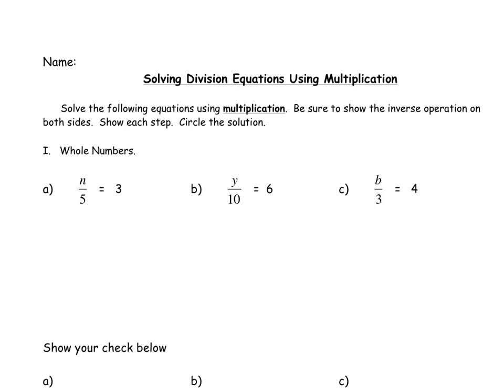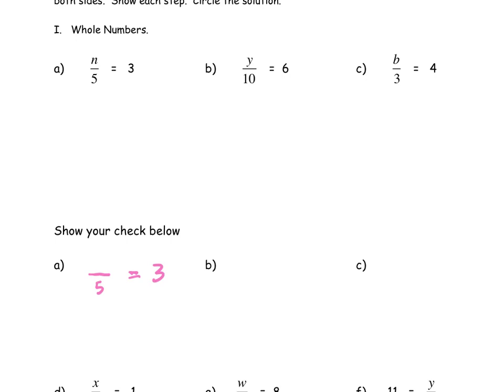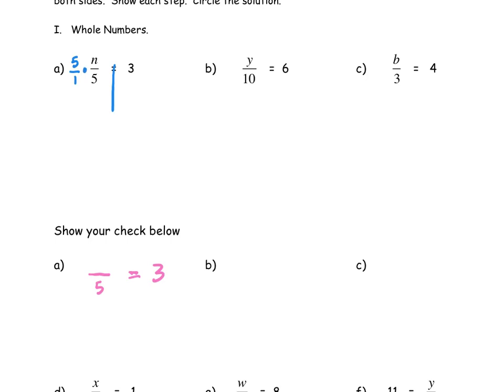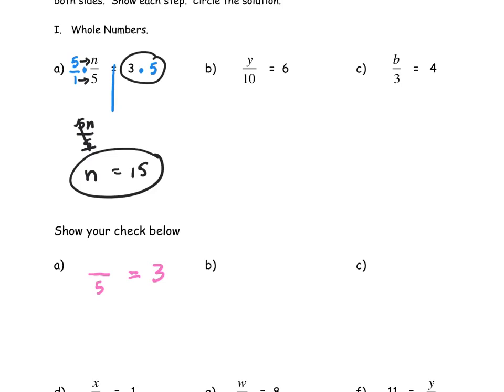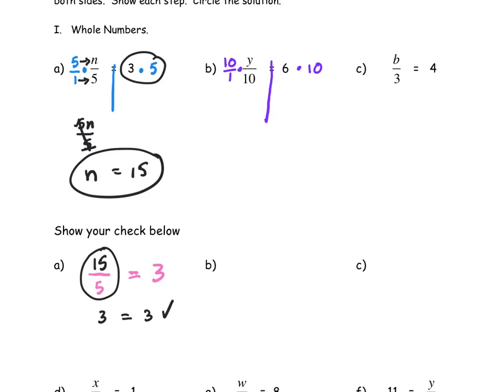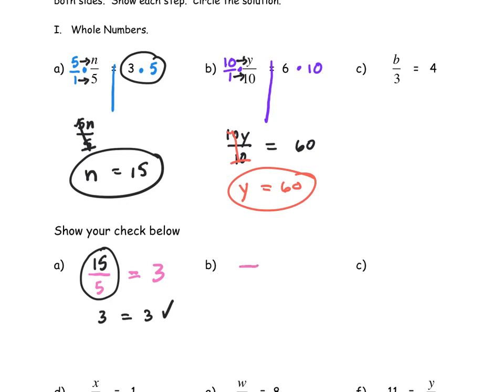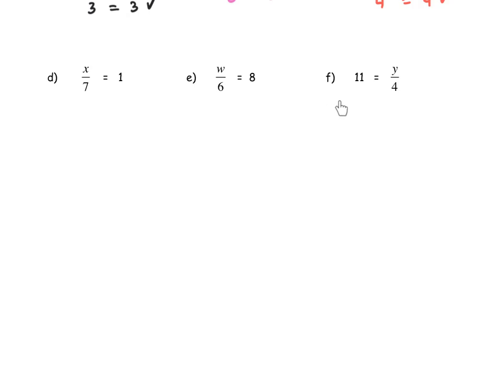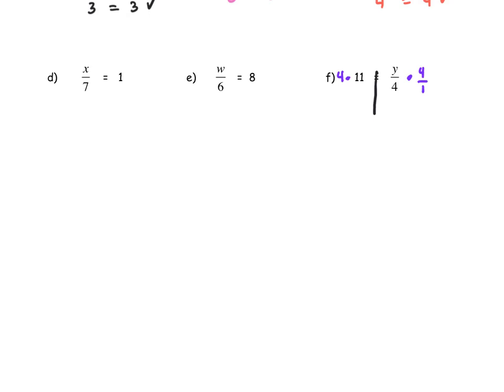Solving Using Multiplication Guided